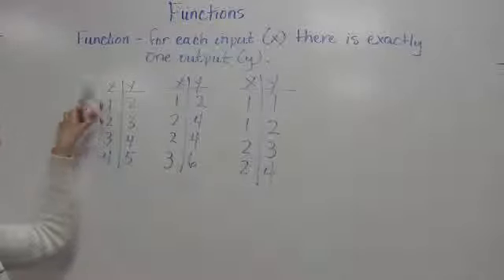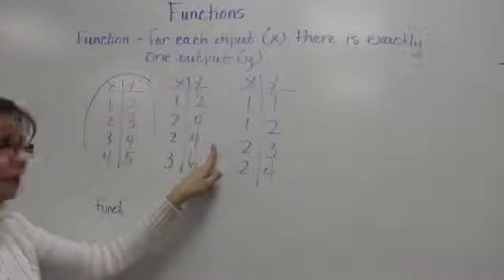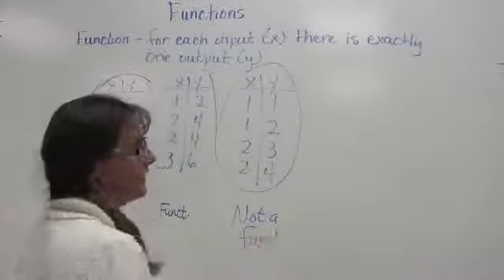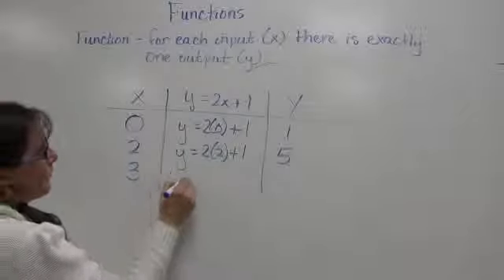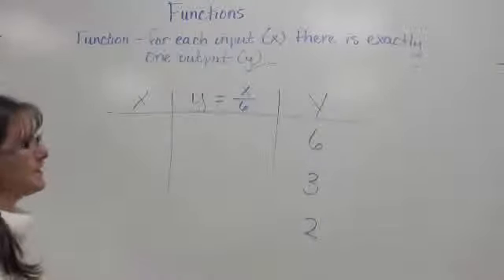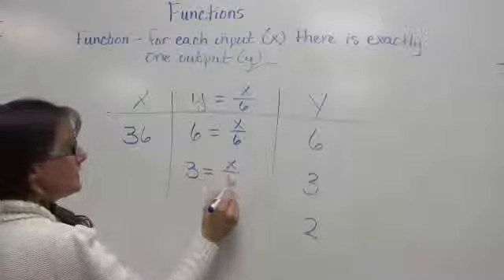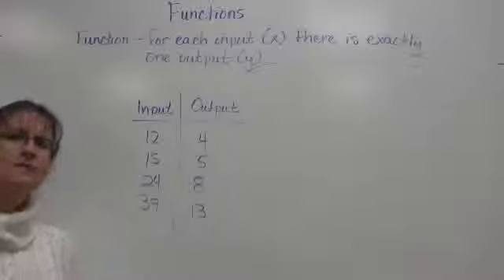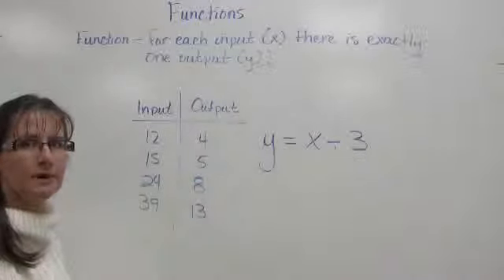101 Functions P1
functions